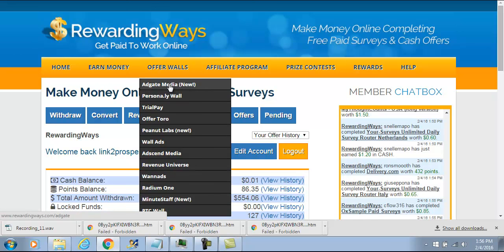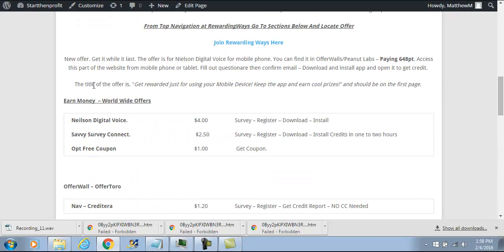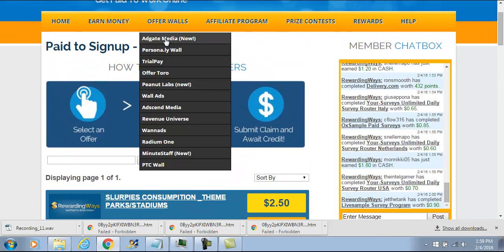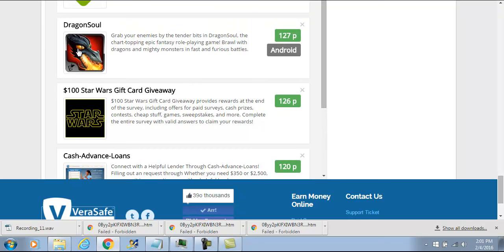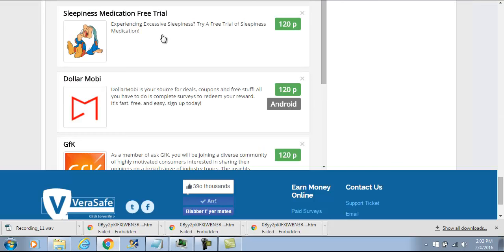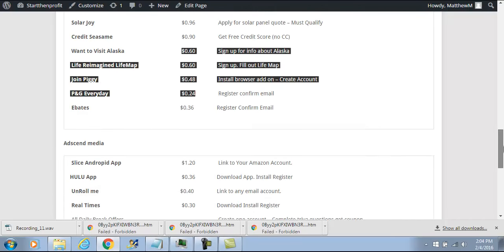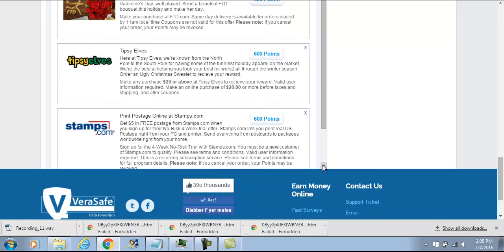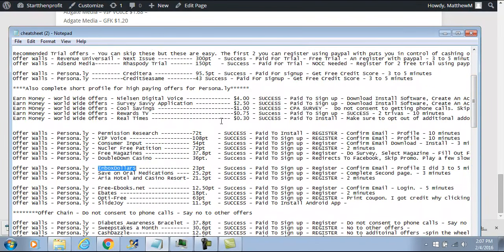RewardingWays - Best Way To Earn With OfferWalls